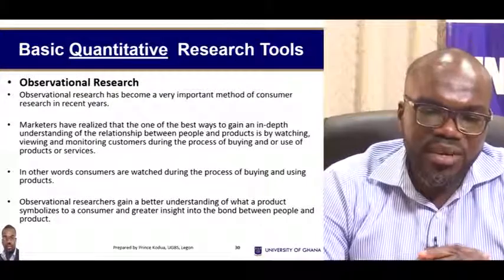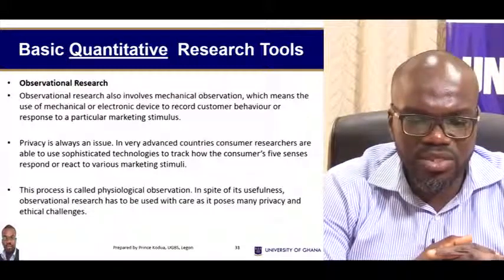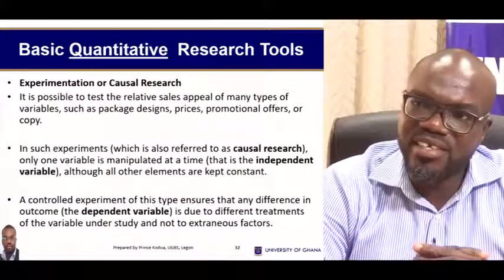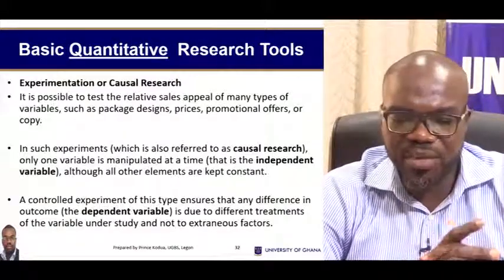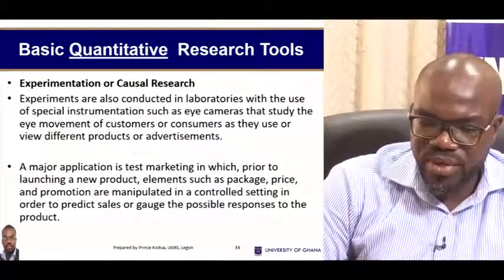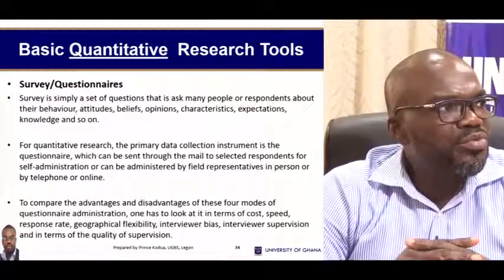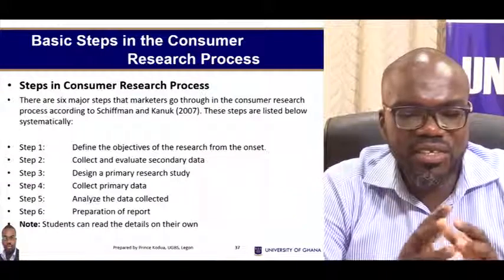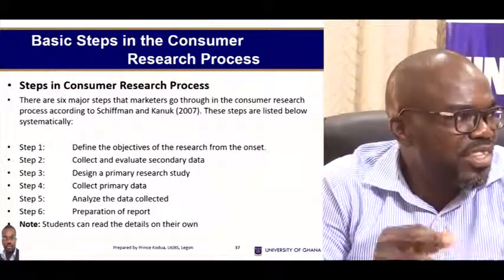MKTG 305: SESSION 3C